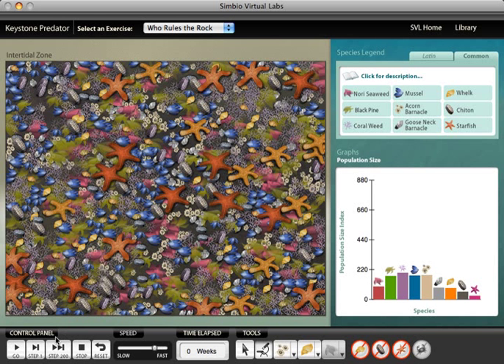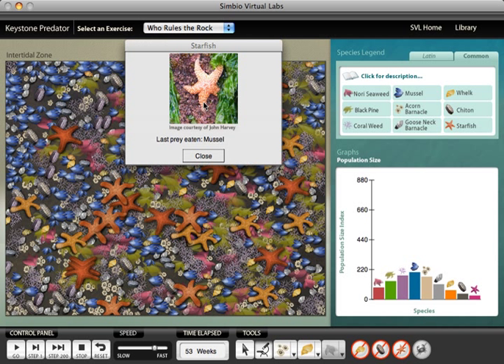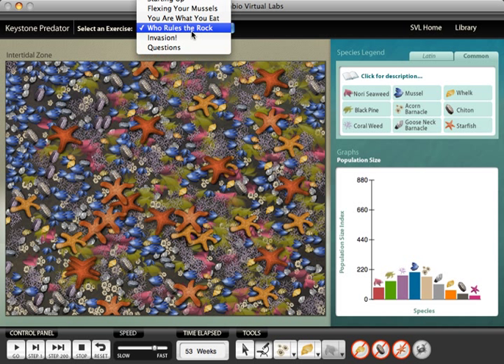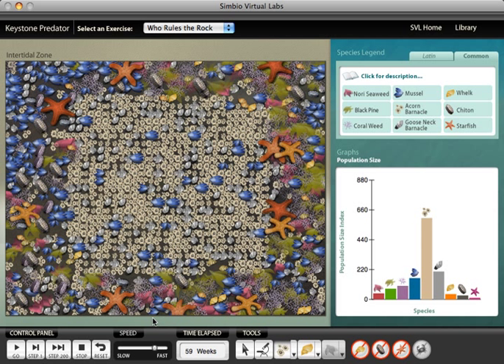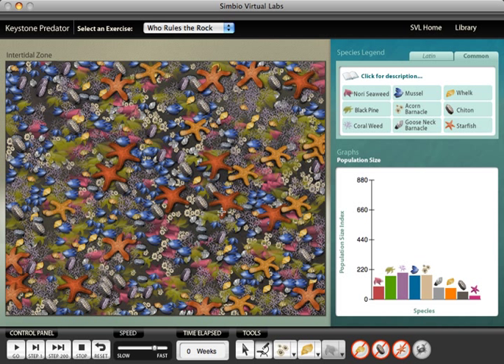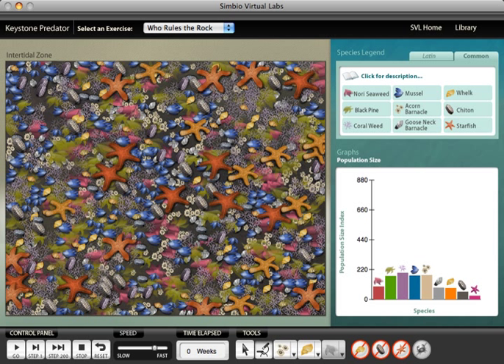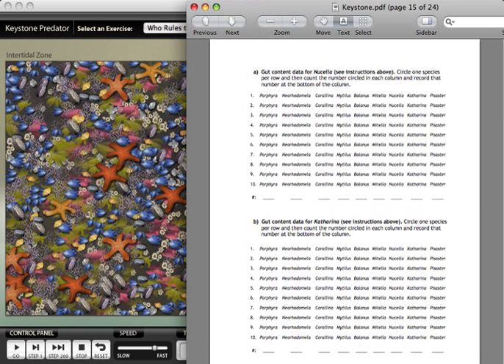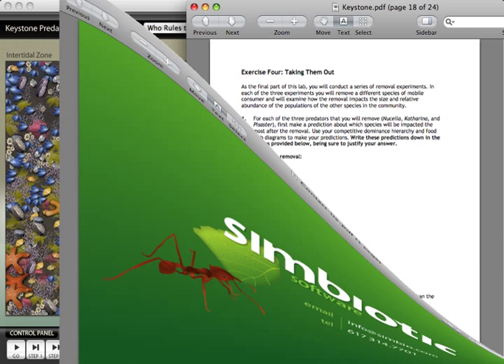Keystone Predator Lab Demo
This laboratory recreates the famous experiments of Paine and colleagues in the Pacific Northwest with the sea star Pisaster (and 8 other marine intertidal species). Students do transplant experiments to figure out competitive relationships and sample gut contents to construct a food web. Next they use their data to predict what will happen when each predator is removed from the system. Finally, they do the removal experiments and compare their results with their predictions. This is a great introductory lab in that it explores basic ecological concepts and although it is not difficult, it asks students to think critically, synthesizing experimental data to make predictions. It also provides a nice foundation for discussions of the important roles that different species can play in a community.